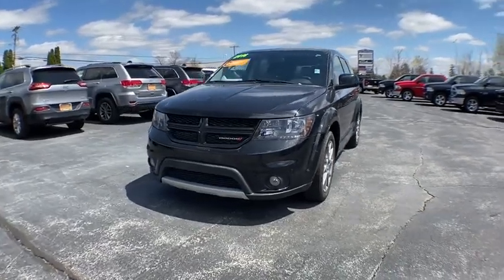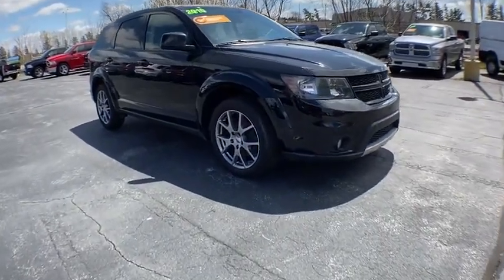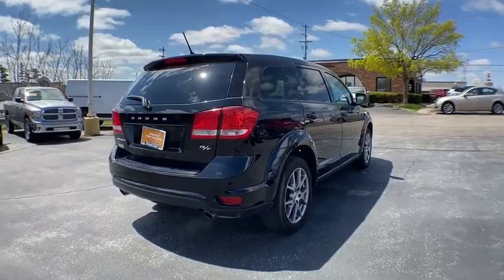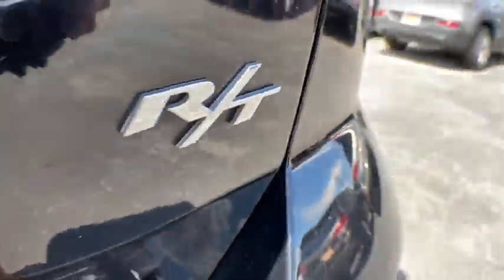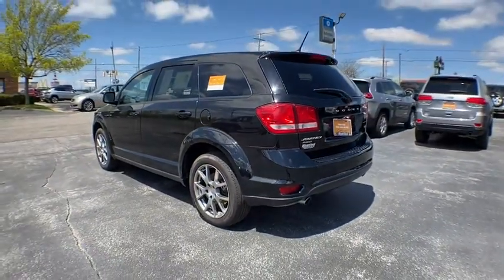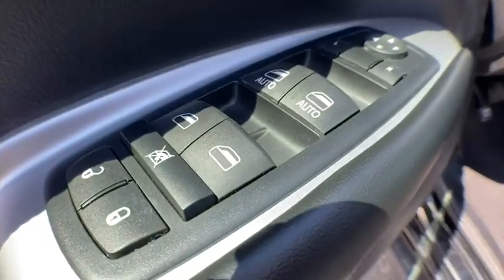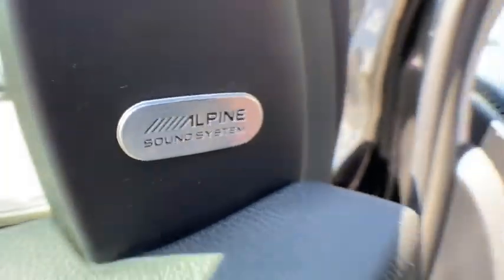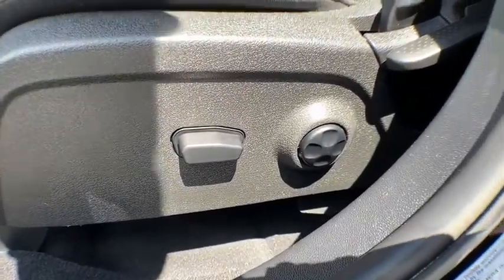2016 Dodge Journey Owosso, East Lansing, Haslett, DeWitt, St. Johns, OK N9278A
Used 2016 Dodge Journey available at Slingerland Chrysler in Owosso, Michigan. Servicing the East Lansing, Haslett, DeWitt, St. Johns, MI area.

Slingerland Chrysler
3640 E M 21